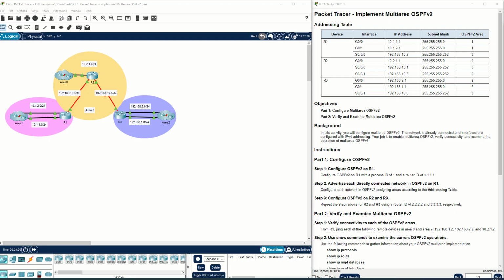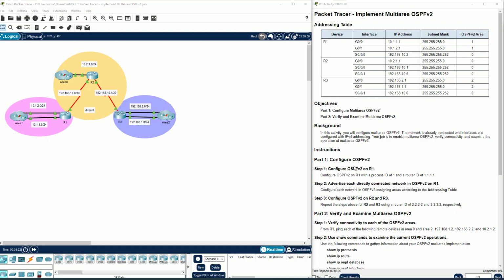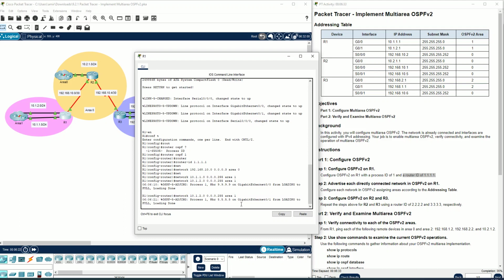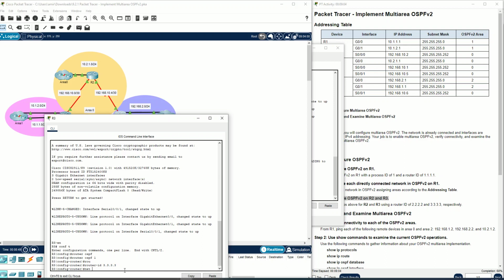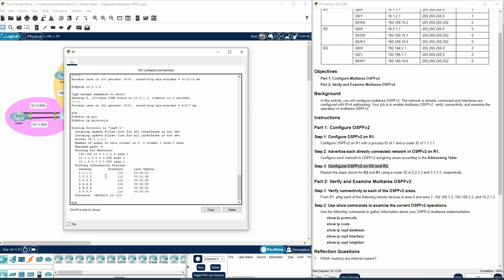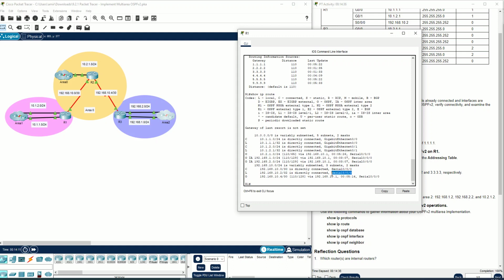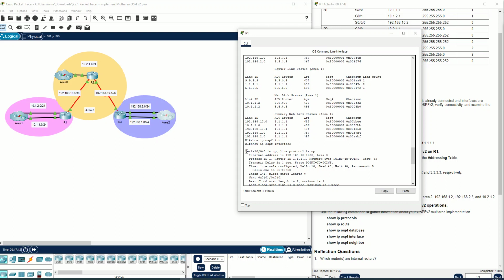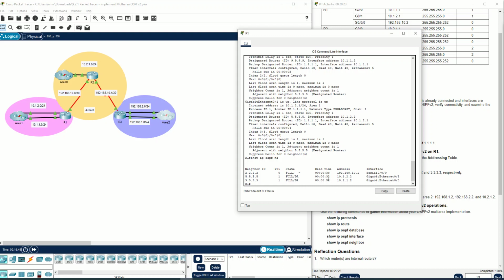Implement Multiarea OSPFv2